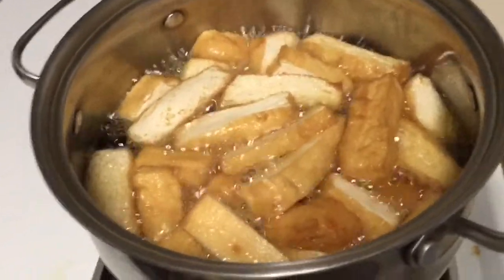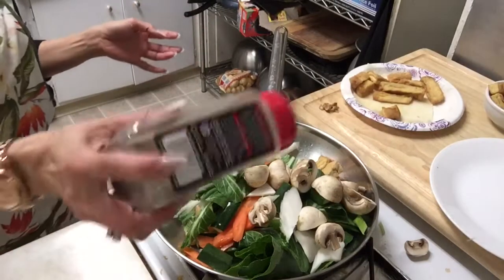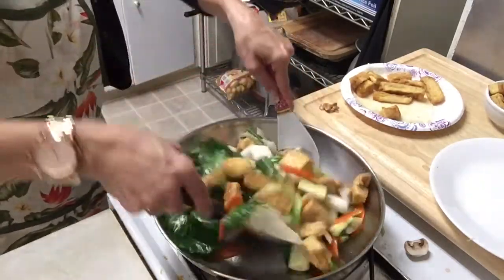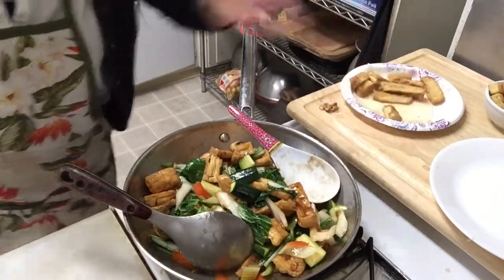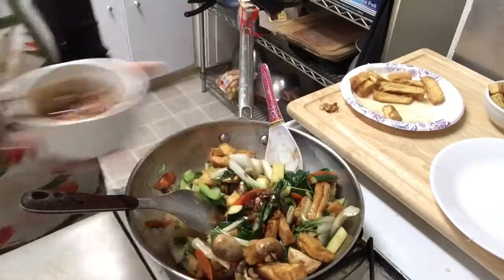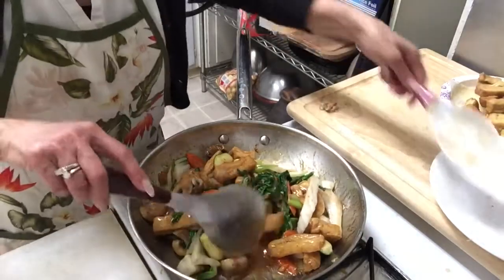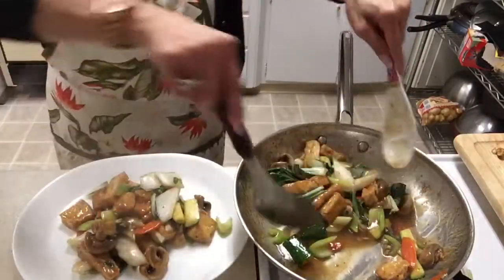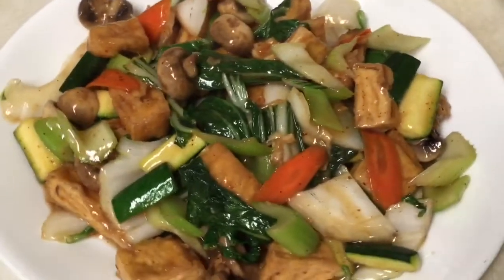Homemade Kua tofu.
Naly's food/Naly's kitchen.